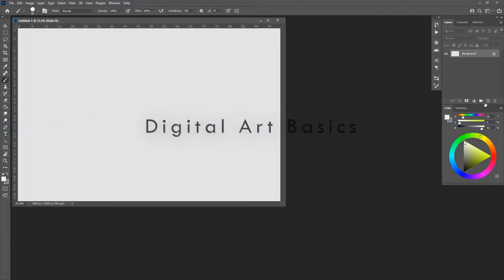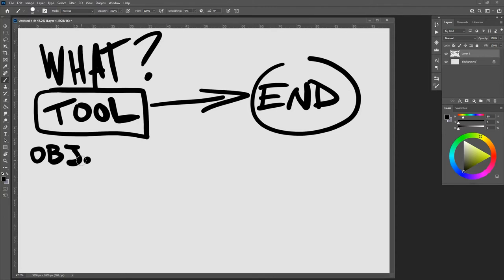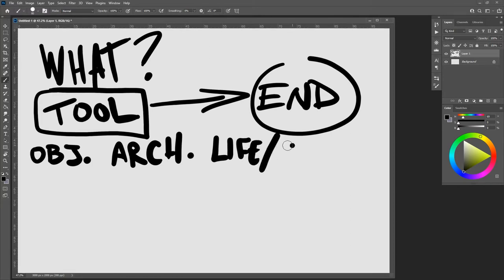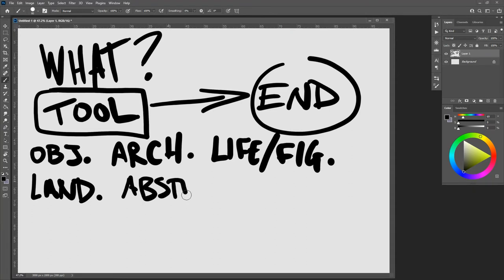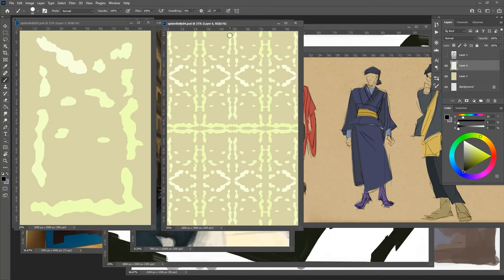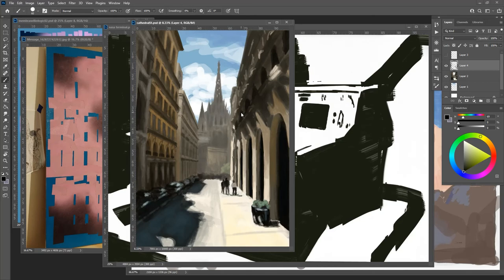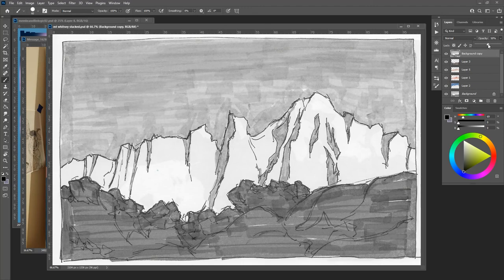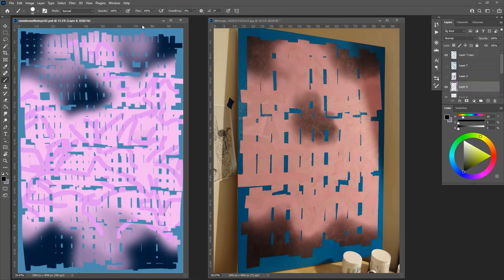Digital Art Basics - What Can I Make?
This one is a brief rundown of some possibilities of what to use digital art for. To me, there are only a few basic types of images, but the possibilities of how to use them are unlimited, especially when you start combining image types. For these videos and for the course, the focus is on the tools and techniques, so the subjects will be open-ended.